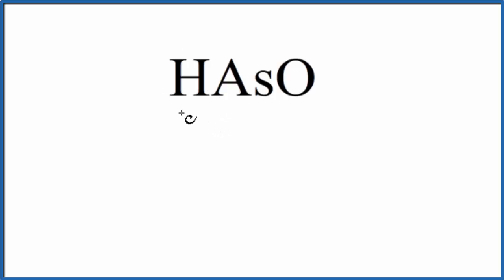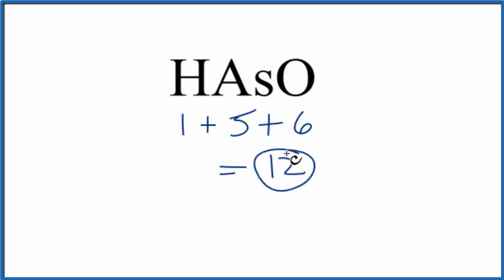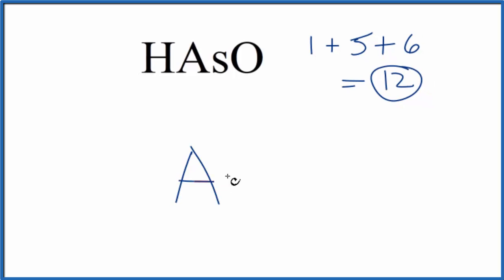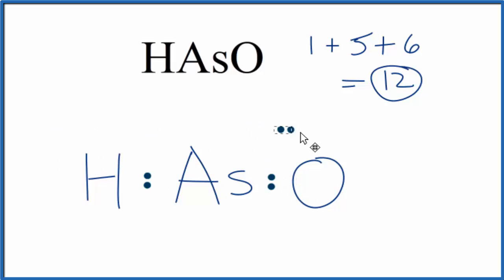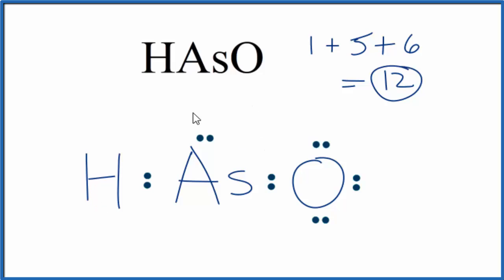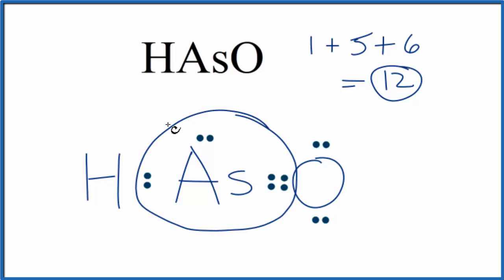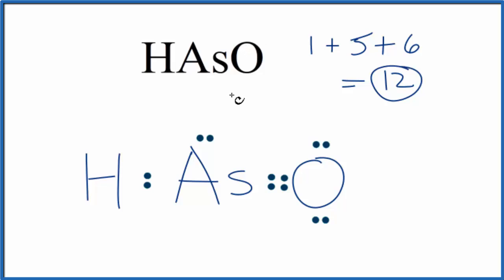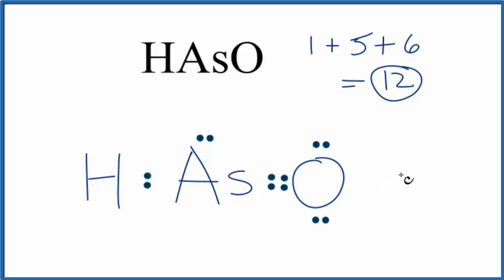How to Draw the Lewis Dot Structure for HAsO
A step-by-step explanation of how to draw the HAsO Lewis Dot Structure ().

For the HAsO structure use the periodic table to find the total number of valence electrons for the HAsO molecule. Once we know how many valence electrons there are in HAsO we can distribute them around the central atom with the goal of filling the outer shells of each atom.

In the Lewis structure of HAsO structure there are a total of 12 valence electrons. HAsO is also called .

---Steps to Write Lewis Structure for compounds like HAsO
1. Find the total valence electrons for the HAsO molecule.
2. Put the least electronegative atom in the center. Note: Hydrogen (H) always goes outside.
3. Put two electrons between atoms to form a chemical bond.
4. Complete octets on outside atoms.
5. If central atom does not have an octet, move electrons from outer atoms to form double or triple bonds.

Lewis Structures are important to learn because they help us understand how atoms and electrons are arranged in a molecule, such as . This can help us determine the molecular geometry, how the molecule might react with other molecules, and some of the physical properties of the molecule (like boiling point and surface tension).